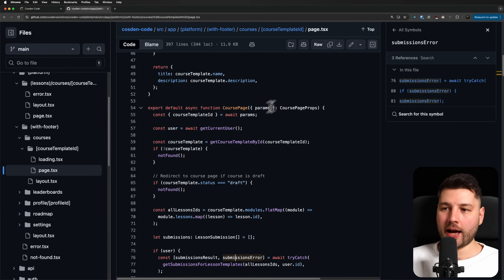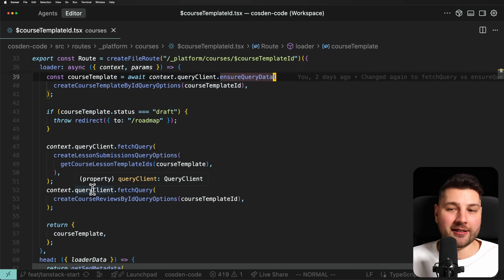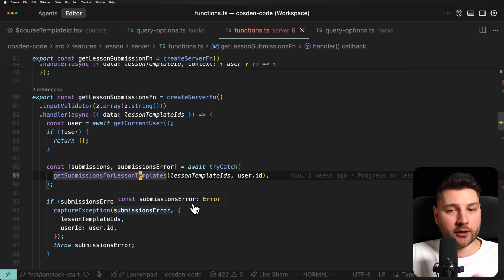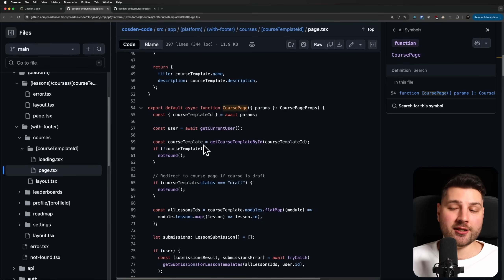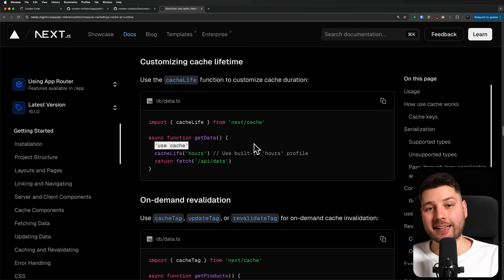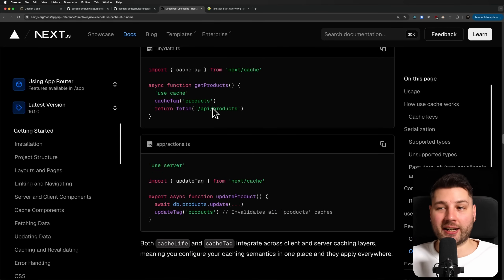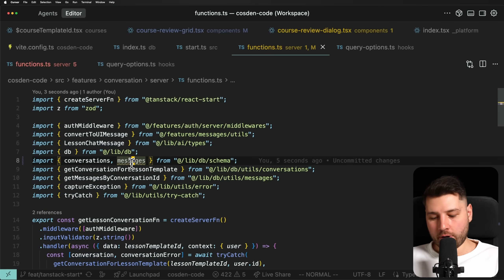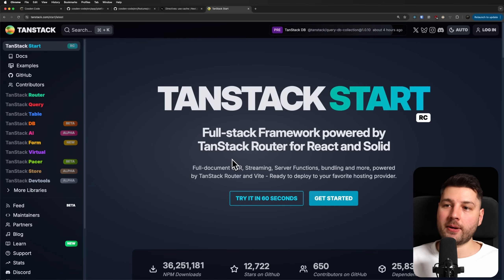I Migrated From Next.js to Tanstack Start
In this video, I'm going to share with you the result of my migration from Next.js to Tanstack Start on my new platform, Cosden Code. I'm happy to say that the migration was successful and my app is much better off with Tanstack.

Migrating from Next.js to TanStack Start means going from a server-first framework to a client-first framework. Instead of fetching your data in server components and everything being asynchronous, you're working with client components and React Query.

Ultimately, the choice of framework completely depends on the application that you're building and what your needs actually are. For my specific use case, Tanstack Start is a much better fit.